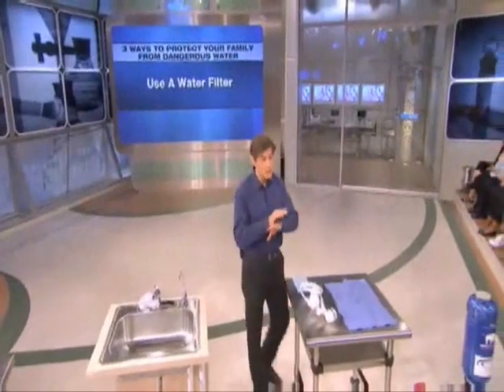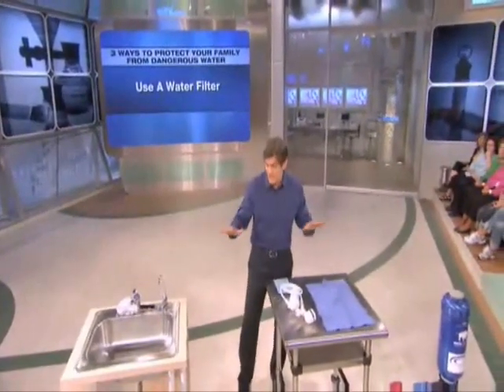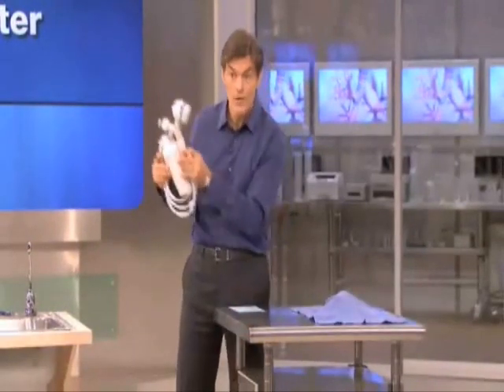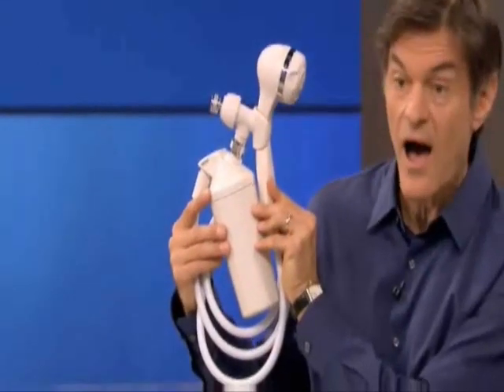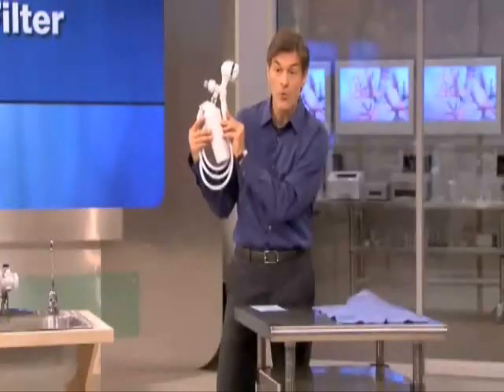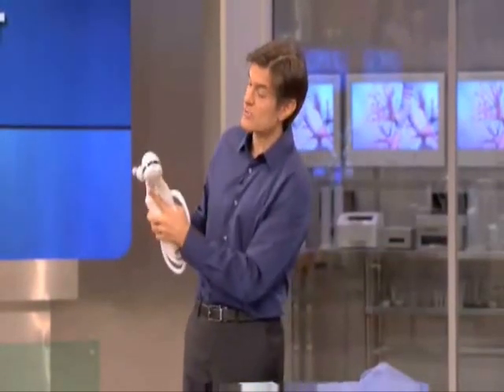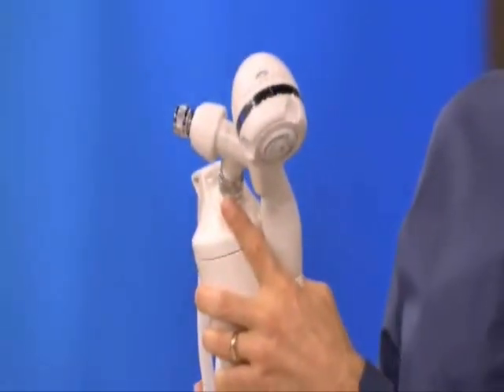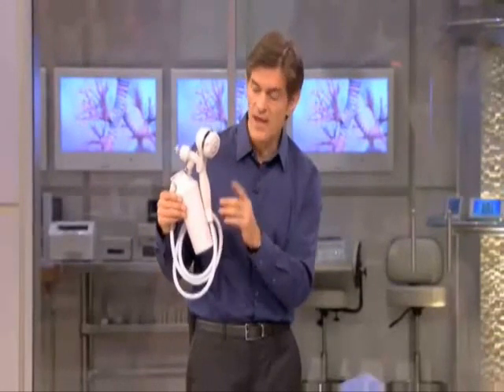Chlorine dangers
Should you shower or bathe in unfiltered water?